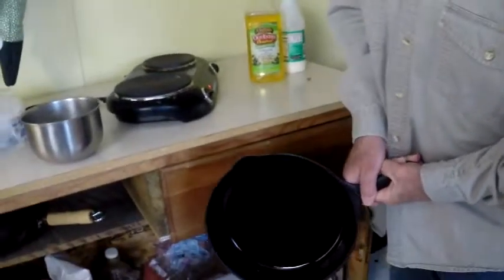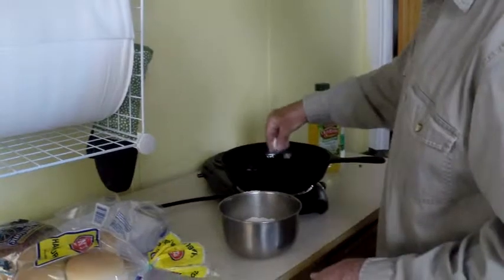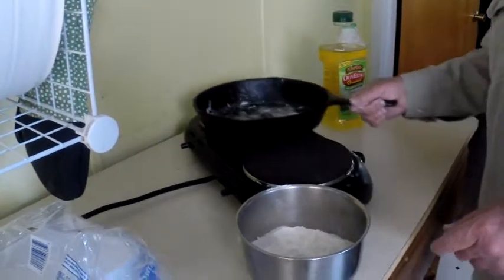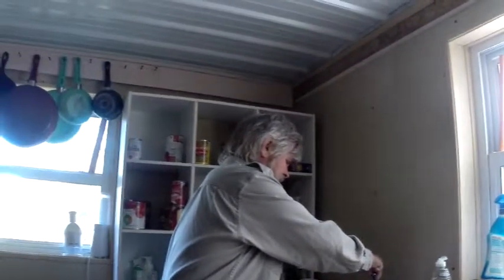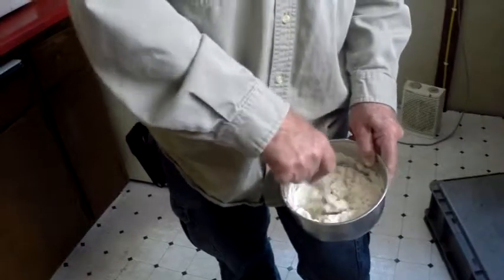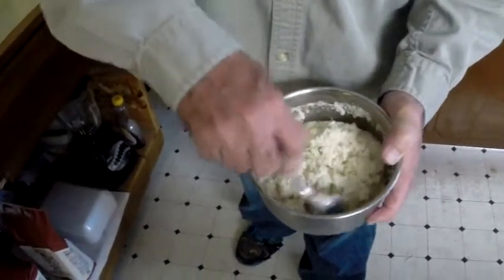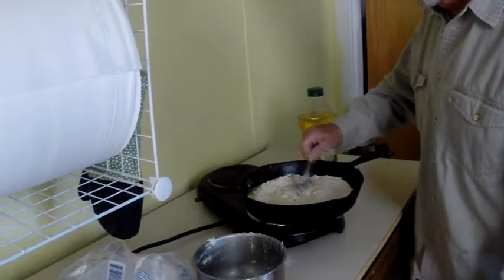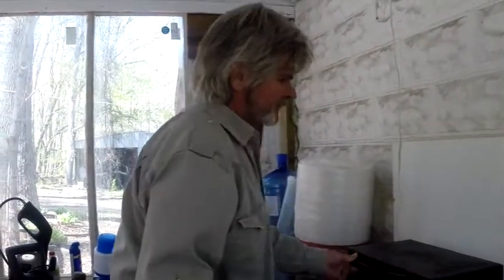How to construct cornbread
How a hillbilly farmer makes cornbread